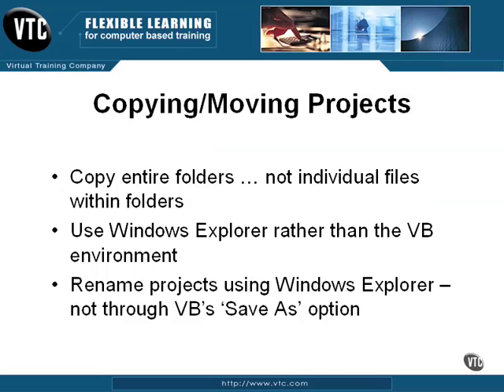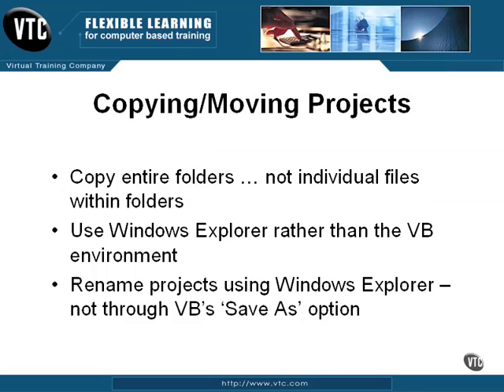21 02 Copying Moving Projects